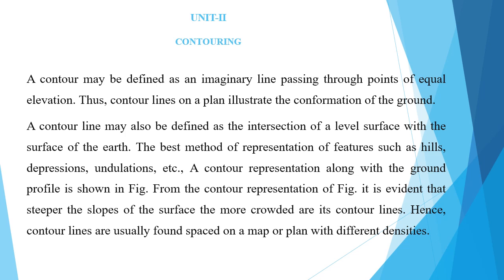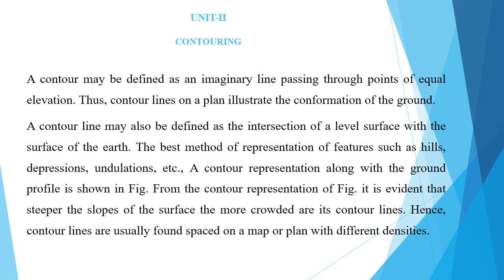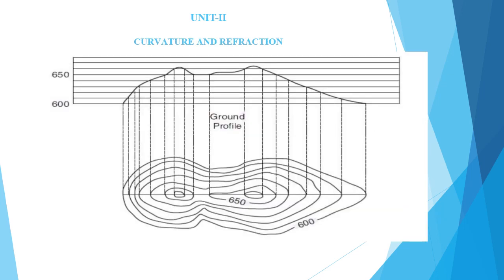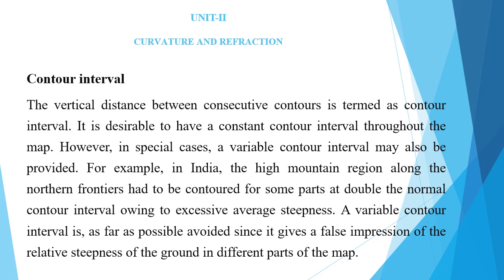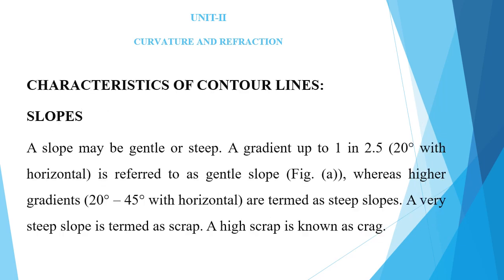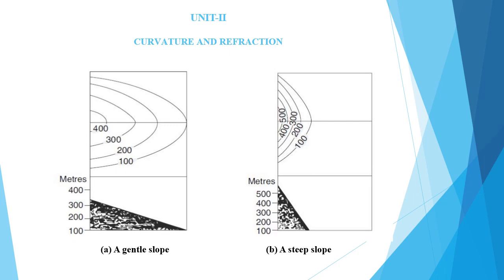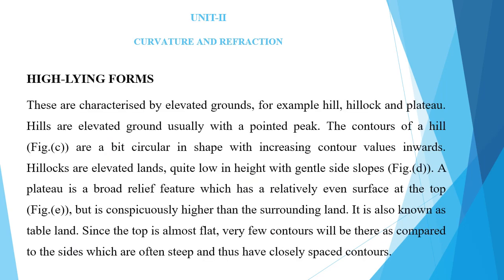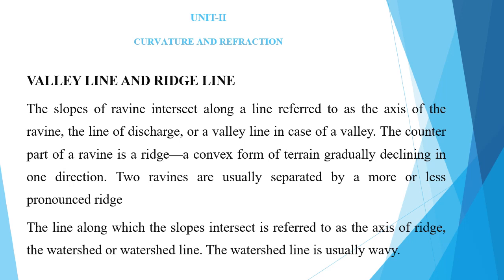2 5 CONTOURING